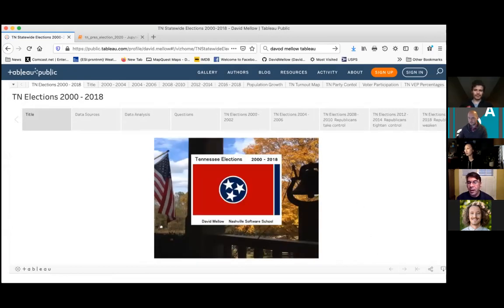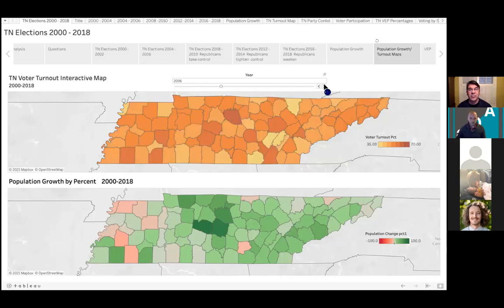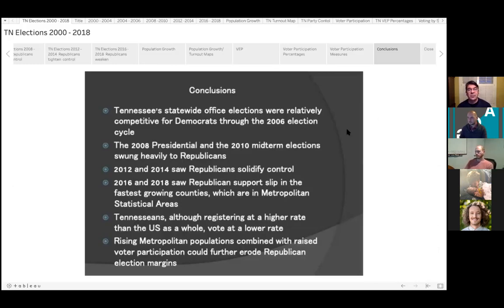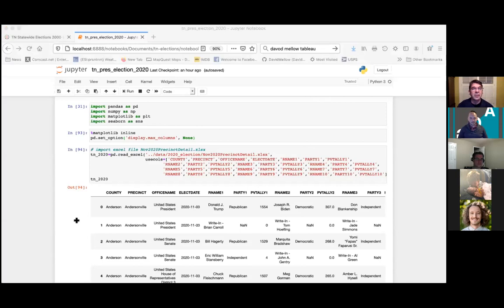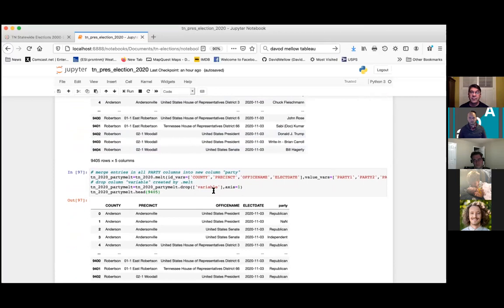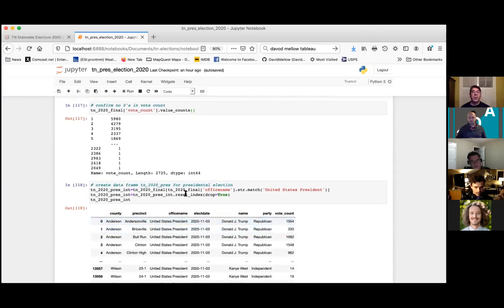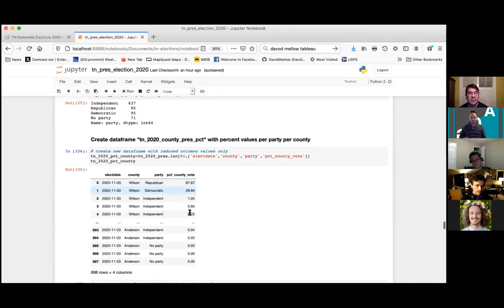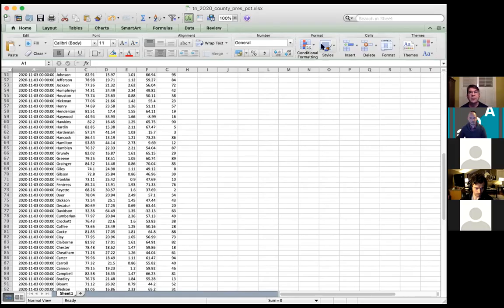A Python analysis and Tableau visualization of Tennessee’s statewide elections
Nashville Data Nerds is a Data meetup that meets monthly to discuss ideas or projects related to data. During COVID, we have switched to virtual meetings. The format of the meetings are:

- 15 minutes networking via Zoom breakout rooms
- 30 minutes for the conversation leader to present a topic with a discussion
- 15 minutes for open discussion

Topic:

David has taken a look at statewide elections in Tennessee since 2000. Some questions he has explored are "has Tennessee become more Republican" and "how are voting methods and voter participation changing." In this meet up he will step us through his process and code for how he explored these questions in Python and Tableau.

Speaker:

David completed the NSS Data Analytics 2 Cohort in June, 2020. He is a political junkie, music lover (but not a musician). He enjoys dad jokes and a good laugh.